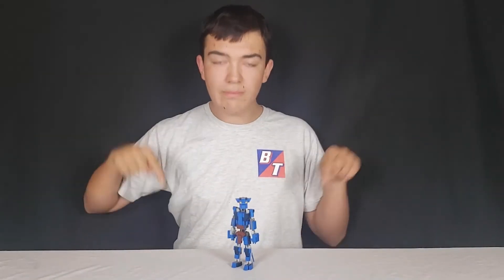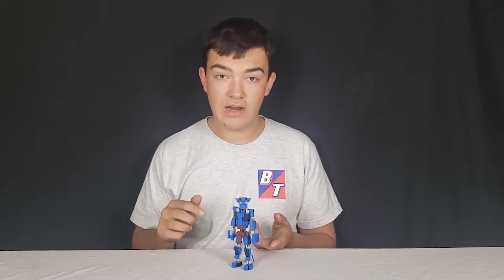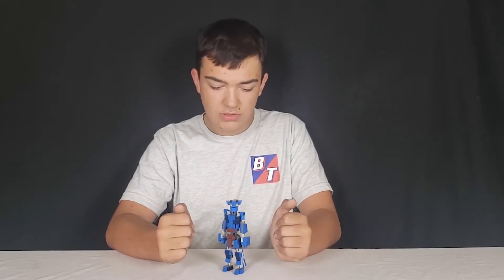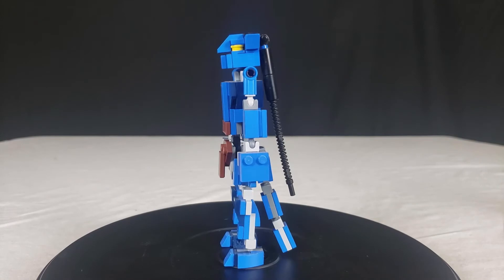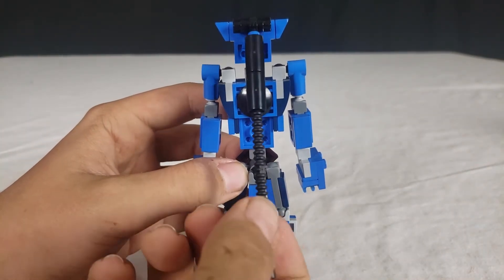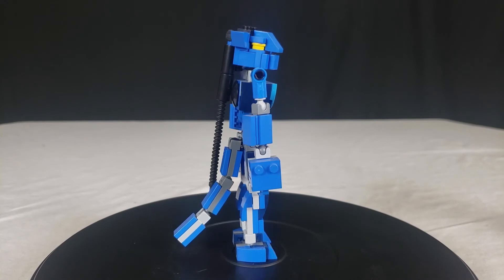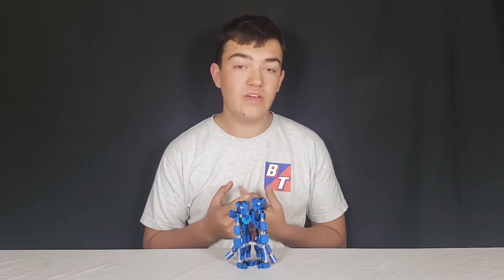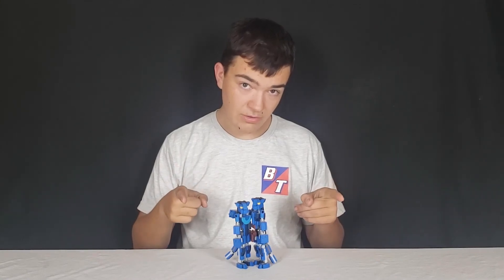EYWA HAS HEARD!!! LEGO® Avatar Jake Sully LegowithJ MOC Review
Here's my review of Jake Sully from the Blockbuster movie Avatar, built by my friend "Legowithj". It's a fantastic build of the character with 12-way articulation, detailing, and articulated tail. Note: It is not minifigure scale. Hope you guys enjoy it! Here's the link to the build video if you want to build this figure yourself

MUSIC: "Avatar - Main Theme (Piano Version)" by Patrik Pietschmann

All credits for the original Avatar soundtrack go to James Horner

--- OTHER CHANNELS ---
Big South Outdoors TV: